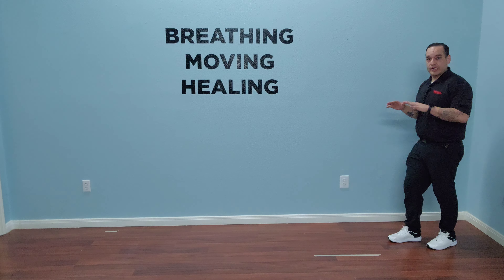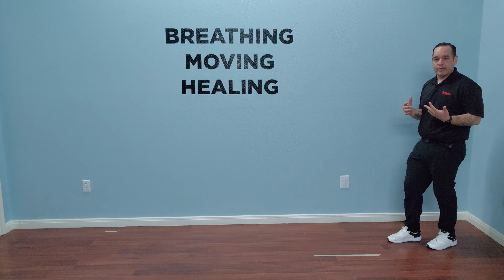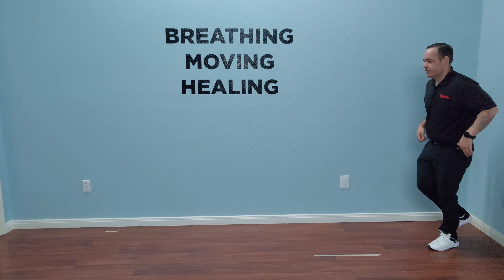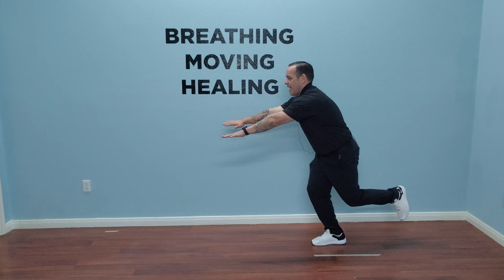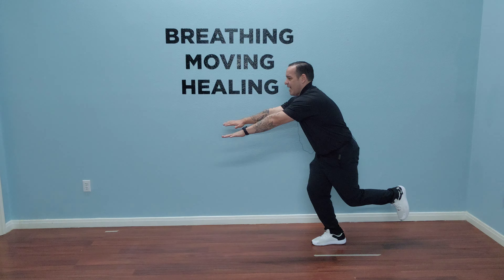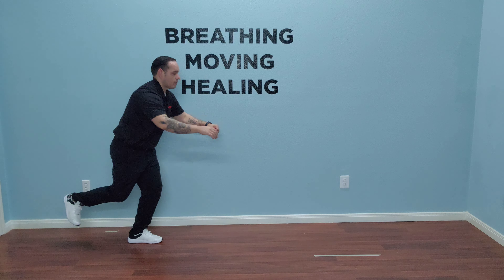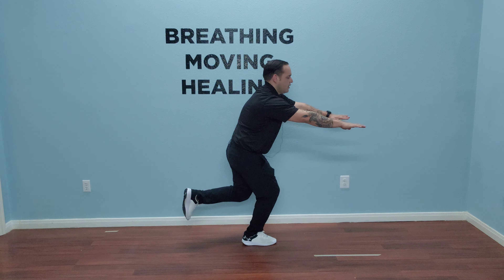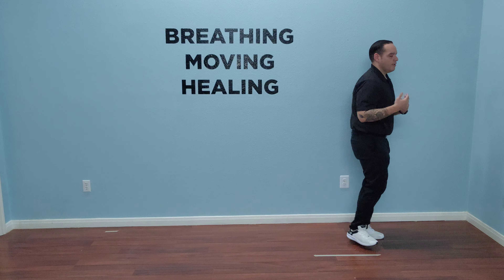Leap w/Reach in Sagittal Plane